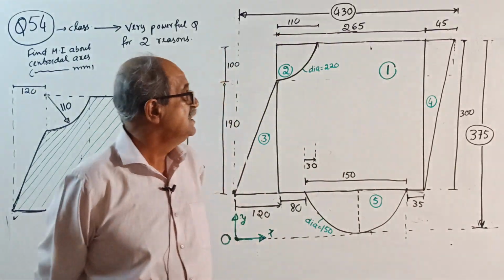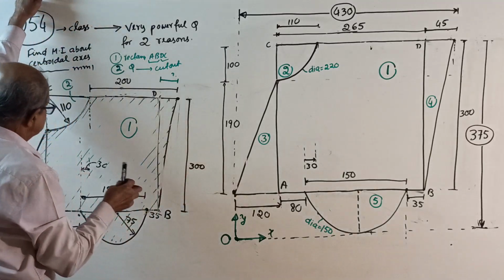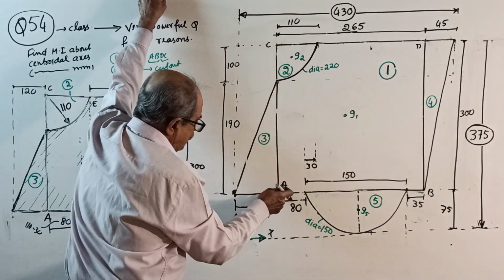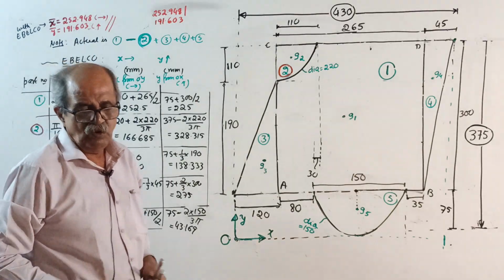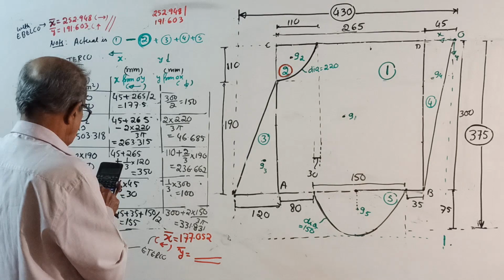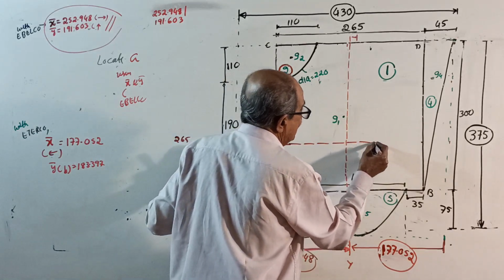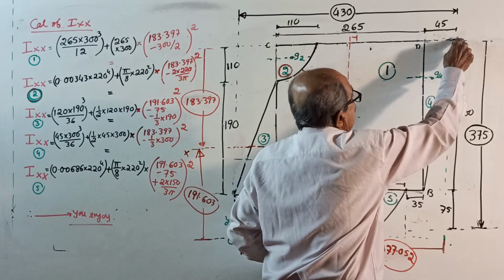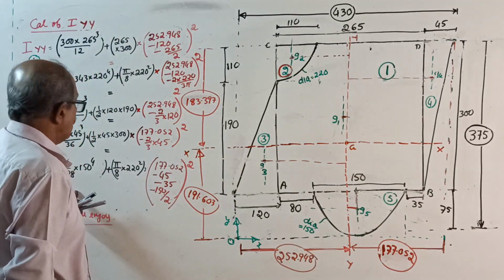Part:3/Lecture 80/Q54 of Calculation of MOMENT OF INERTIA(important& powerful Q)